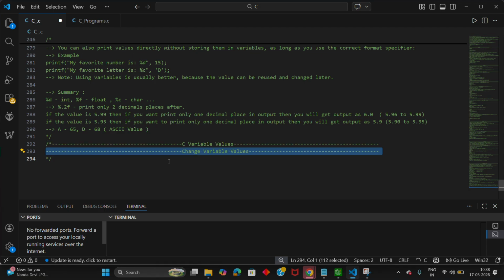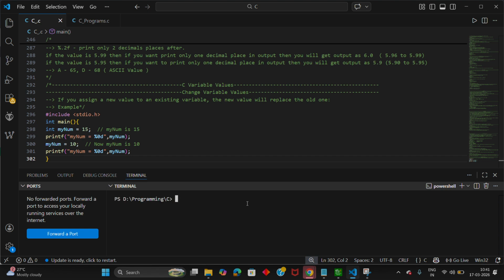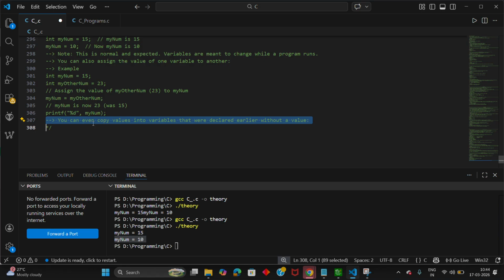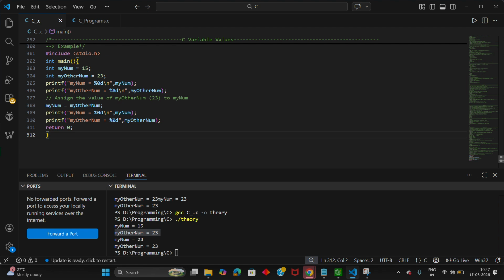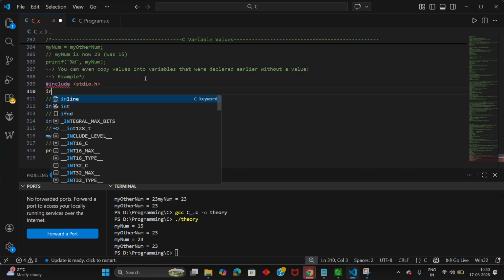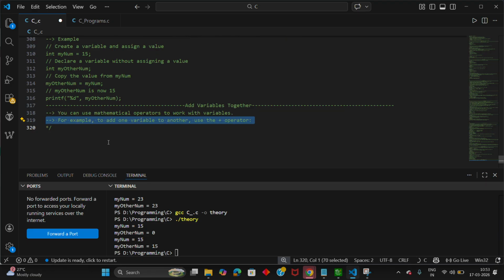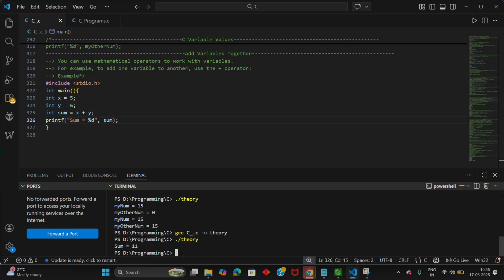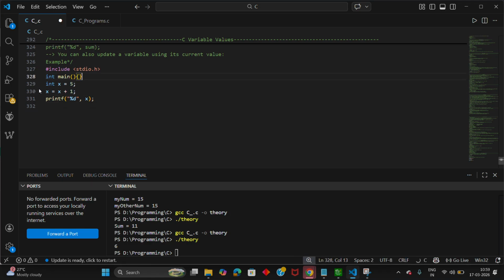C Programming Part 9: Changing & Assigning Variable Values | Re-assignment & Constants | AK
Welcome back to AK Apt Logics! After learning how to declare variables, it’s time to understand how to manage the data inside them. In this video, we explore how to assign, change, and protect Variable Values in C.
A variable's value isn't permanent—it can be updated throughout your program. We'll show you exactly how that works and how to prevent changes using the const keyword.
What You Will Learn in This Video:
Assigning Values: Using the = assignment operator.
Overwriting Values: What happens when you assign a new value to an existing variable?
Copying Values: How to assign the value of one variable to another.
The const Keyword: How to create "read-only" variables that cannot be changed.
Practical Examples: A live coding demo showing real-time value updates in a C program.
Quick Logic Tip:
c
int myNum = 15; // Initial value
myNum = 20;     // Value is now changed to 20
📢 CONNECT WITH AK APT LOGICS:
Let’s simplify VLSI together! 💡
Support AK Apt Logics: